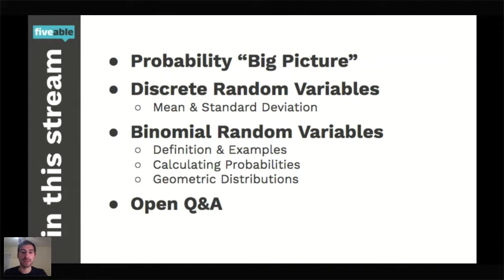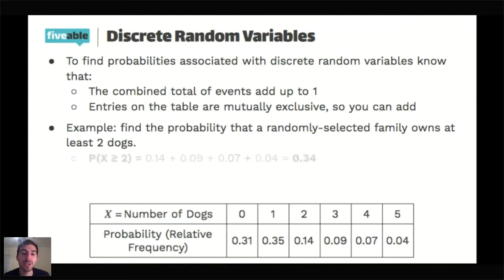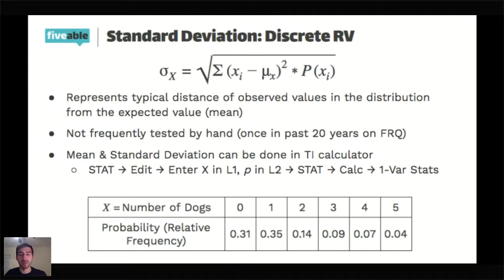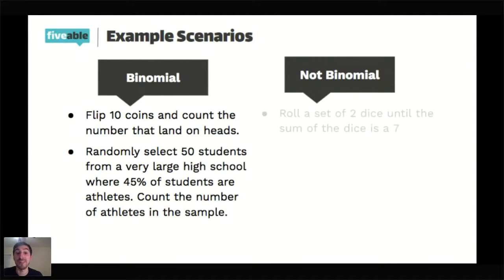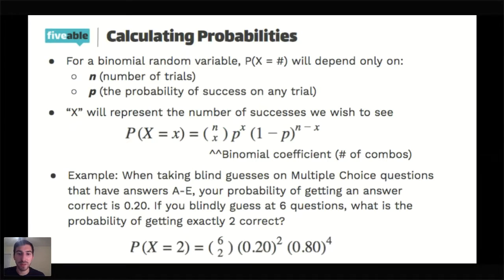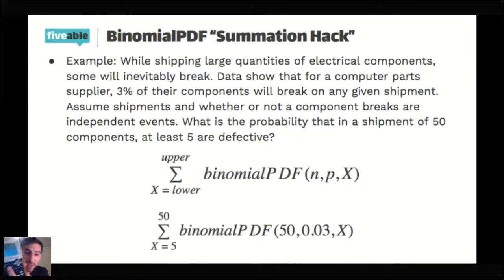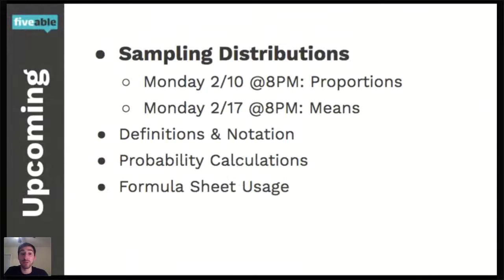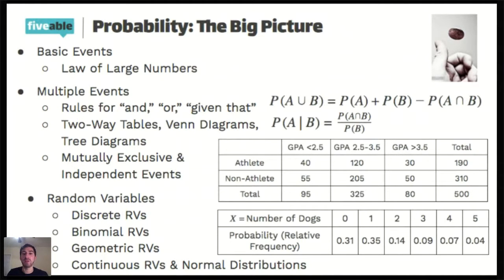AP Statistics - Random Variables & Probability Distributions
Learn how random variables work in AP Statistics, including discrete and continuous variables, expected value, variance, and binomial distributions. This video walks you through the probability concepts tested on the AP Stats exam with clear examples and calculator techniques.

You'll review discrete random variables, probability distributions, the Law of Large Numbers, and how to calculate expected value and standard deviation. We also cover binomial random variables, geometric distributions, and when to apply the 10% rule. Great for AP Stats Unit 4 exam prep.

⏱️ TIMESTAMPS:
0:00 Introduction and Overview
0:30 Free Response Scenarios
1:02 Probability Event Types
1:32 Law of Large Numbers
2:02 Multiple Events and Tables
2:33 Discrete Random Variables
3:34 Defining Discrete Variables
4:04 Examples of Discrete Variables
5:05 Probabilities and Expected Value
6:07 Calculating Combined Probabilities
7:41 Expected Value Formula
8:42 Weighted Average Calculation
9:46 Interpreting Expected Value
10:47 Standard Deviation Formula
11:49 Calculator for Statistics
12:52 Discrete Variables Summary
13:54 Binomial Random Variables
14:26 Binomial Conditions Explained
17:02 Binomial Situation Examples
18:34 Non-Binomial Examples
20:42 10% Rule for Independence
21:43 Binomial Probability Formula
23:17 Multiple Choice Guessing Example
25:21 Using BinomialPDF Calculator
27:24 BinomialPDF Interface
29:26 Summation for Cumulative Probabilities
29:56 Shipment Defects Example
32:32 Geometric Random Variables
34:05 Geometric Probability Formula
34:36 Expected Value for Binomial
35:37 Standard Deviation Formulas
36:07 Random Variables Recap
36:37 Past Exam Examples
38:40 Upcoming Topics Preview
39:11 Open Questions Session
40:14 Practice Problem: Conditional Probability
42:31 Independence Check Example
45:18 Athlete Probability Comparison
45:51 Dogs Ownership Probability
46:51 Showing Calculations
47:57 Binomial Exact Probability
49:26 Labeling Parameters
50:31 Expected Value Discussion
52:05 Summation Hack Explanation
53:10 At Least Probability Calculation
54:12 Q&A Clarification

📚 WHAT YOU'LL LEARN:
• How to identify and work with discrete random variables
• Expected value and variance calculations
• Binomial distribution conditions and applications
• When to use geometric random variables
• Calculator techniques for probability distributions
• The 10% rule for independence

👍 Like this video if it helped with random variables!